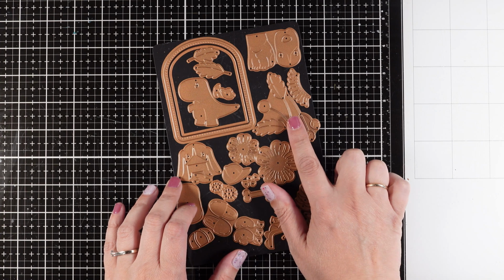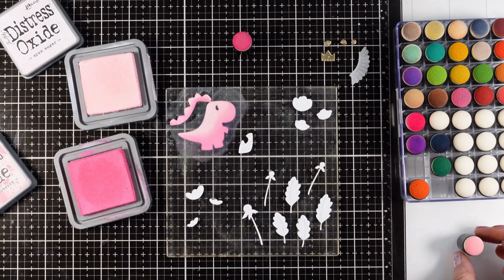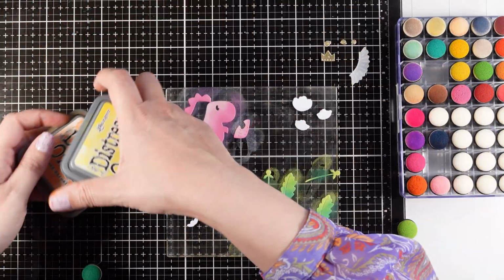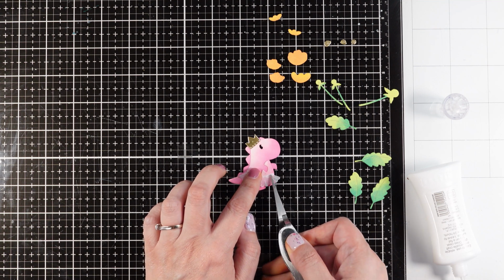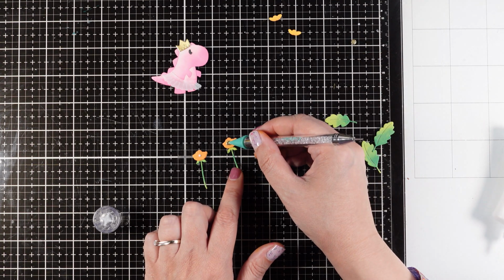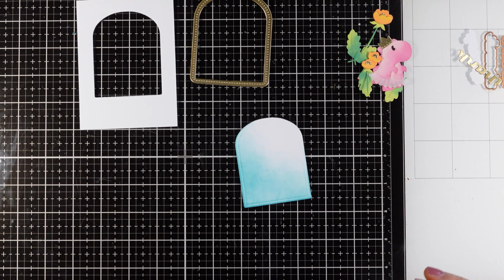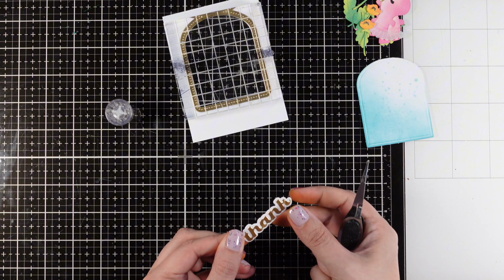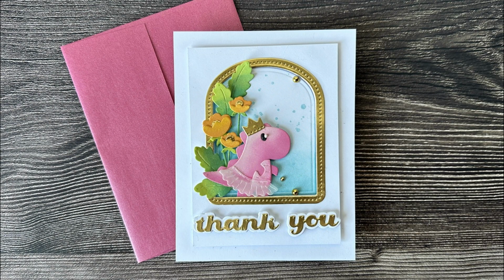DIY Magical Dinosaur Card That Will Make Everyone Smile!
Let's play with dies and oxides! Featuring the Spellbinders Large Die of the month

• Large Die of the Month Membership - Spellbinders Paper Arts

• Sponge Dauber Storage Box with 40 Sponge Daubers Included

• New & Improved Platinum SIX Machine with Universal Plate System - 6" P - Spellbinders Paper Arts